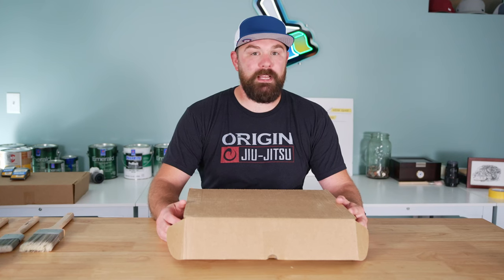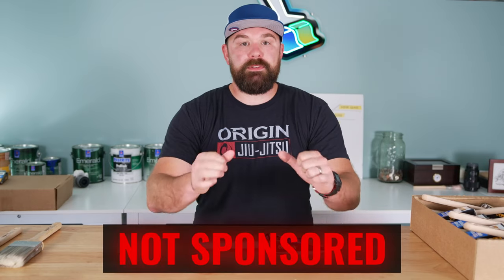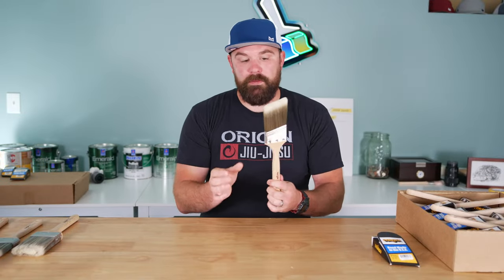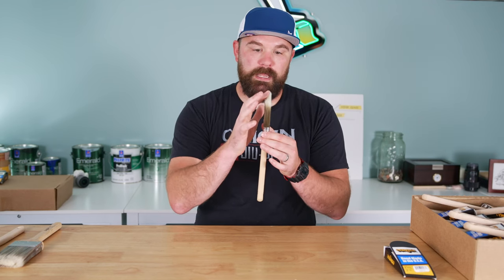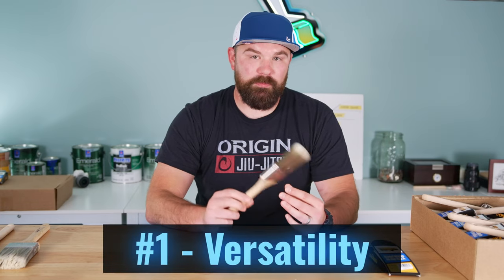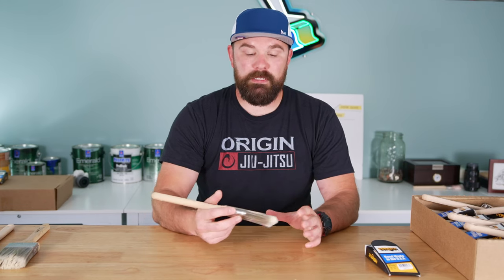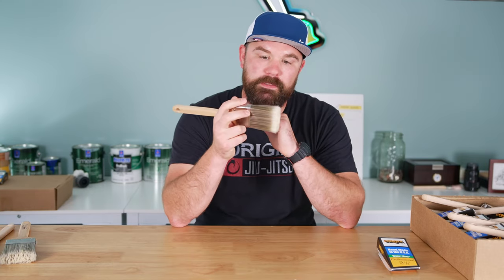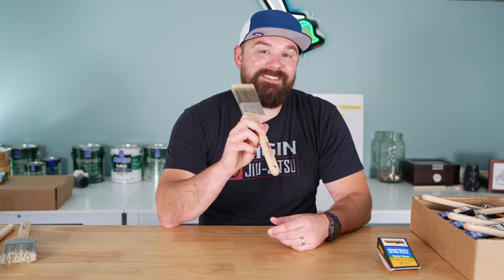3 Reasons Why This is My Favorite Paint Brush Ever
You have a paint project, and you are wondering what magical paint brush you should buy? A paint brush and can make or break a paint job and Jeremy of Super Vassar Bros will give you three reasons why you should consider a this this brush. And yes. it is magical and you will now have magic powers (only if you buy it tho).

Timestamps:
0:00 Introduction
1:01 The Corona Cortez
2:47 Reason #1 - Versatility
3:42 Reason #2 - Durability
4:10 Reason #3 - Handling
4:59 Conclusion